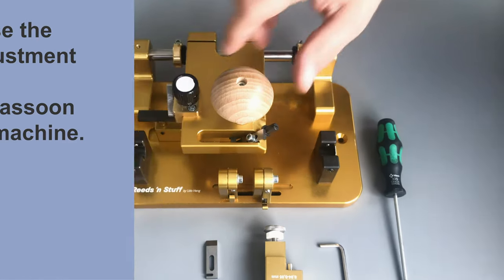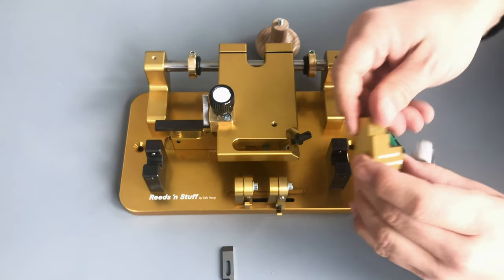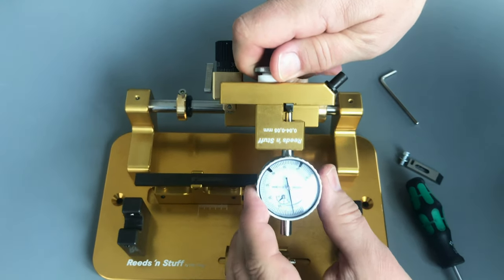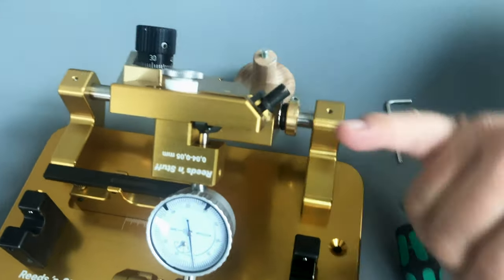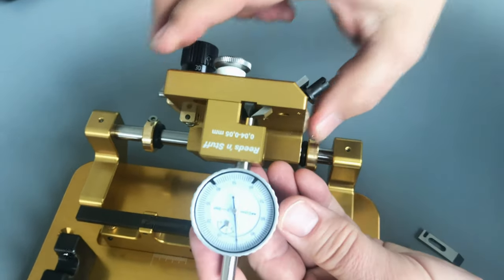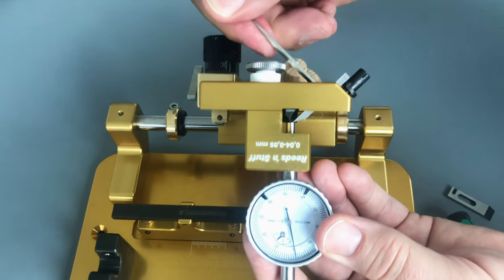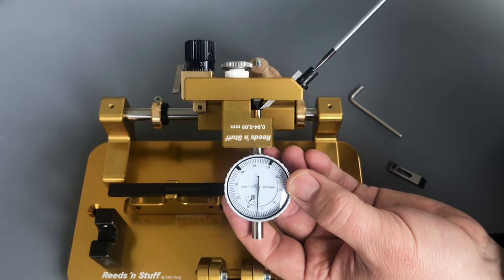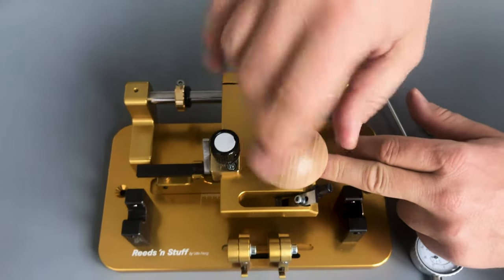How to use the blade adjustment indicator for your bassoon profiling machine.